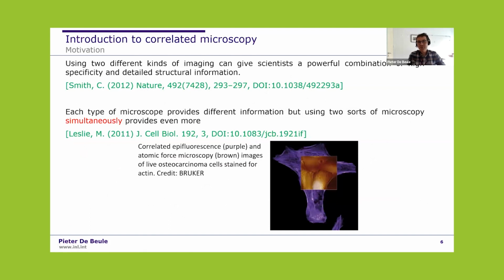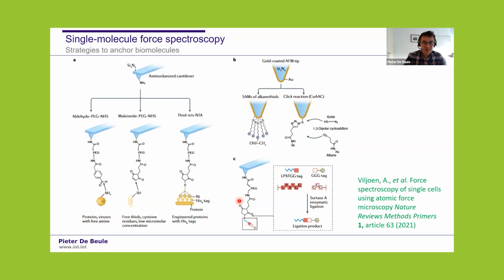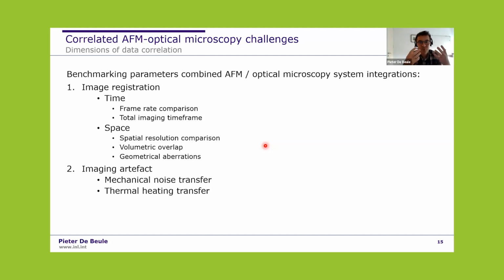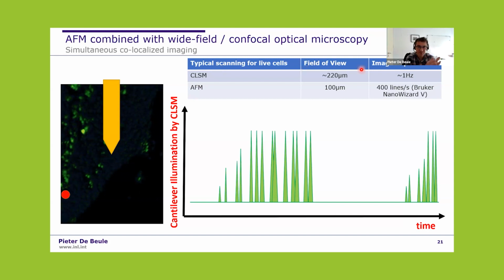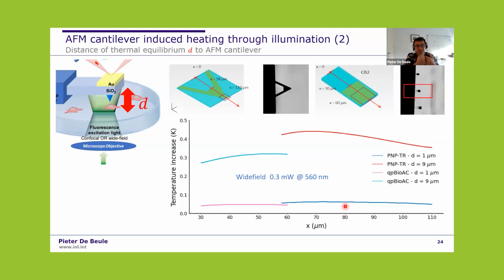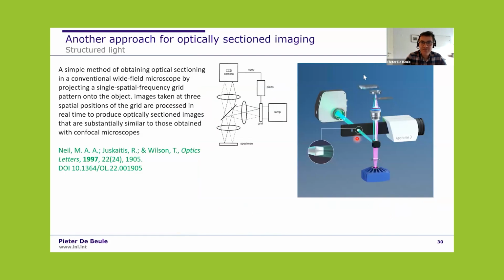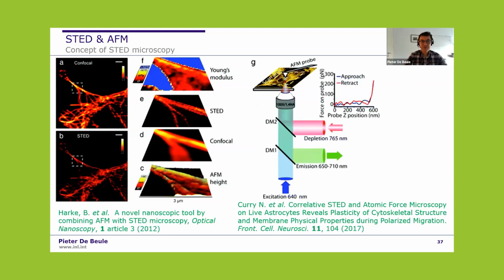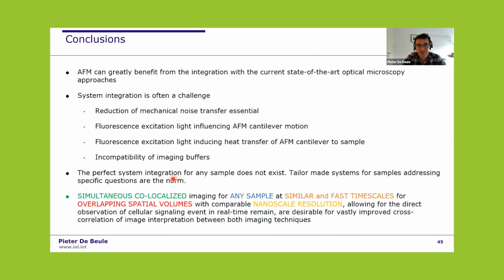Simultaneous & colocalized imaging w/ Fluorescence Imaging & Atomic Force Microscopy in liquid media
In this Virtual Pub/Correlated Imaging Series recording, Pieter De Beule, INL, lectures on “Simultaneous and colocalized imaging with Fluorescence Imaging and Atomic Force Microscopy in liquid media: Challenges and opportunities.”
Chairperson: Johanna Bischof, Scientific Project Manager at Euro-BioImaging